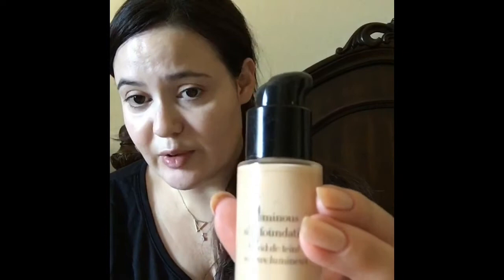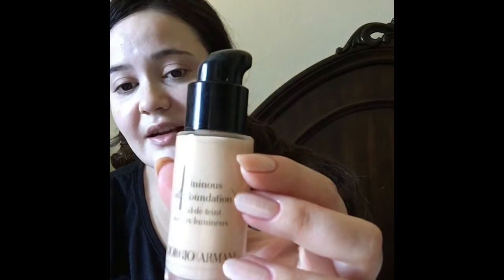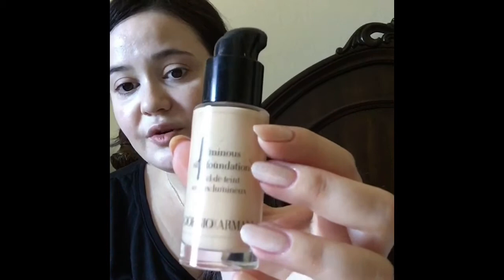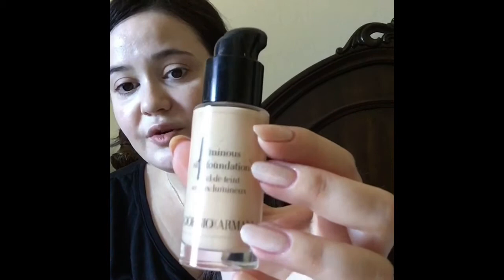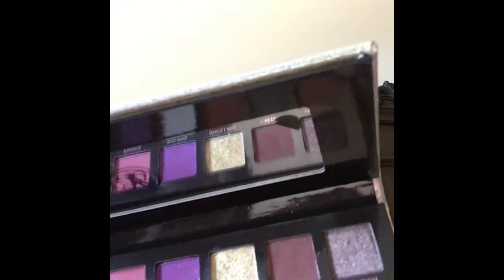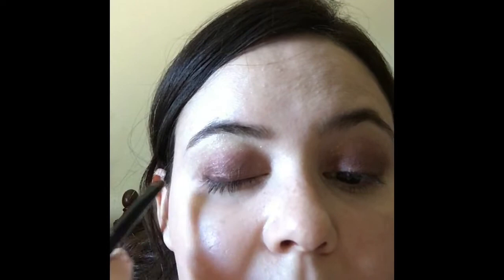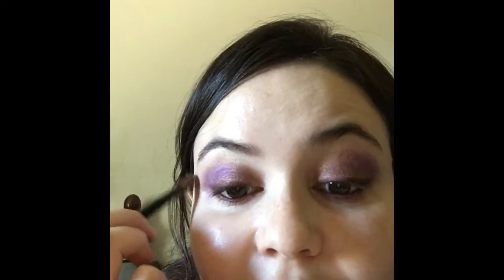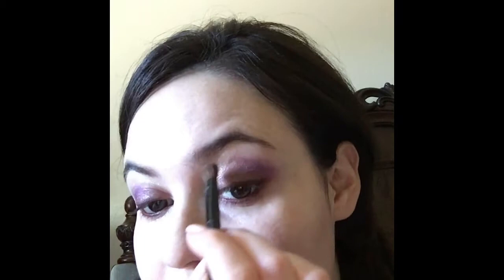Reviewing and applying popular makeup items I’ve purchased in recent times. ABH, GA, CT, TF, Fenty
This video is a combination of a Get Ready With Me and my honest thoughts on several products that are new or at least fairly new to me. I have a huge makeup collection and I think I can be helpful in navigating through all the most relevant cosmetic product choices in our market, as I’ve seen and dabbled in all kinds over the years. There is no product placement or biases in my videos, just a person who loves makeup.
 The function of this video isn’t necessarily a tutorial as I don’t go into much basic makeup application detail, but perhaps it will provide color and product pairing inspiration if you’d like some. :)
I can be quite loquacious in these, so please let me know if you’d like me to summarize the products I used and provide a simple rating in this written description area, if it’d be helpful. I am still getting the hang of filming and applying makeup and keeping my train of thought on the rails.
Best,
Hanky P